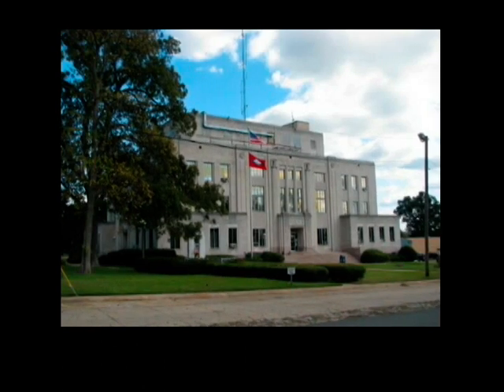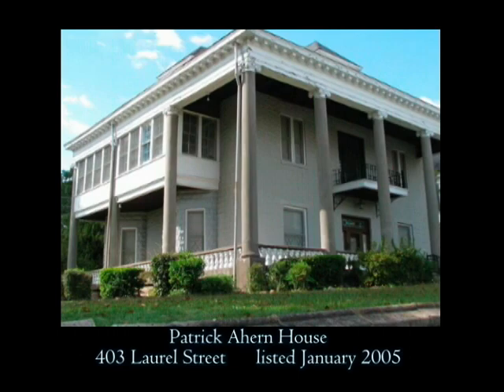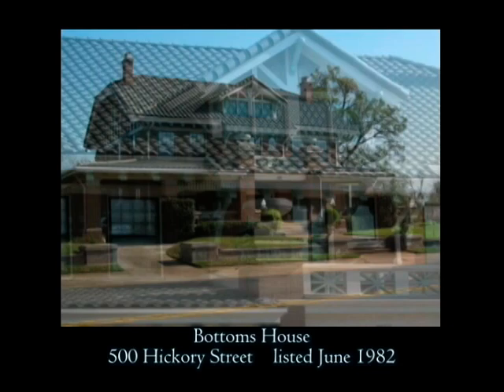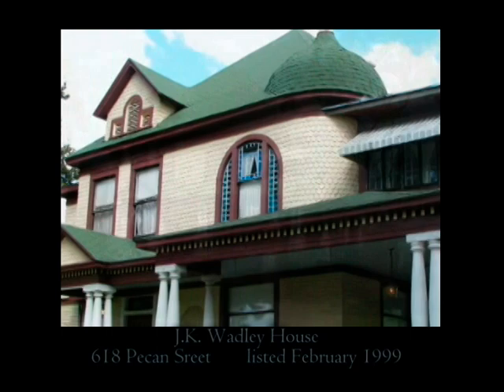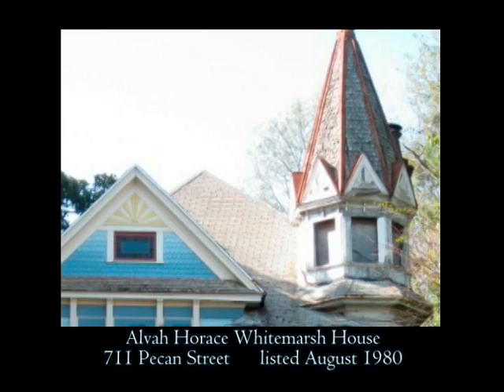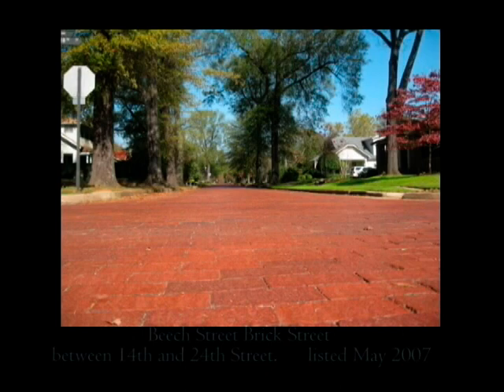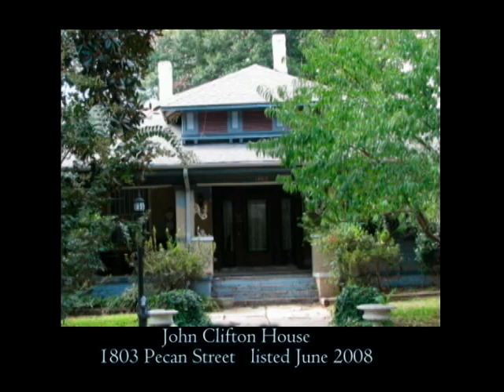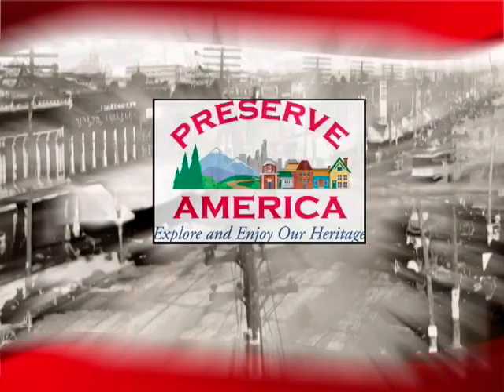Texarkana's National Register of Historical Places Part 2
Texarkana's National Register of Historical Places